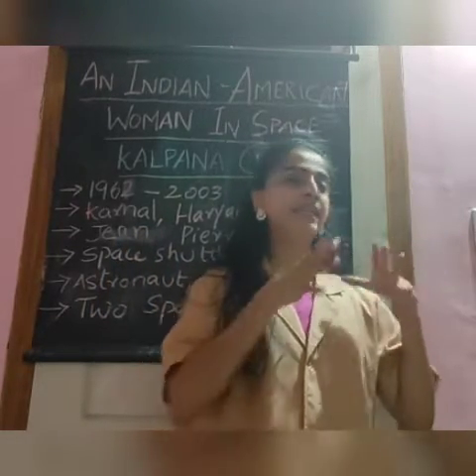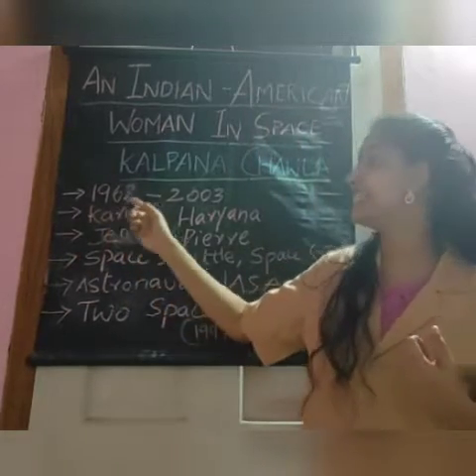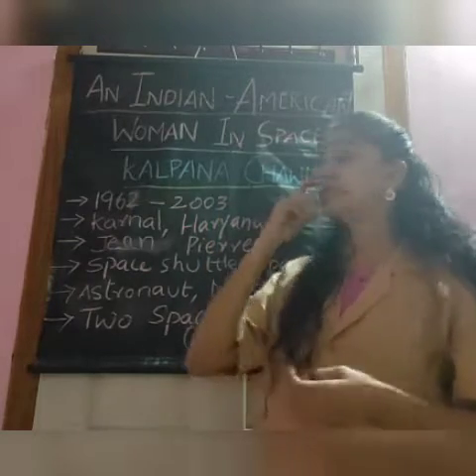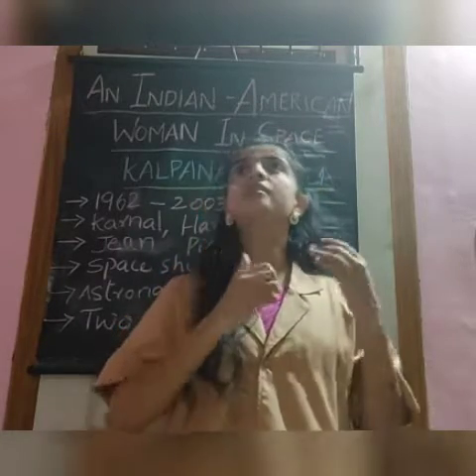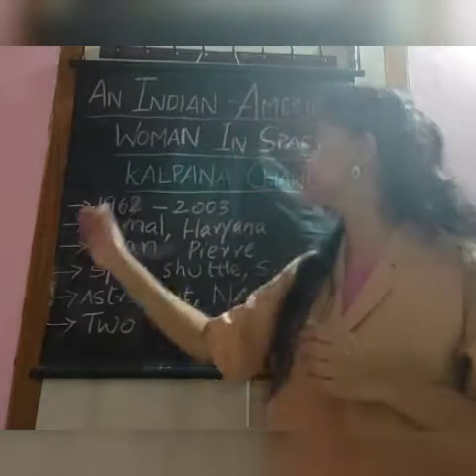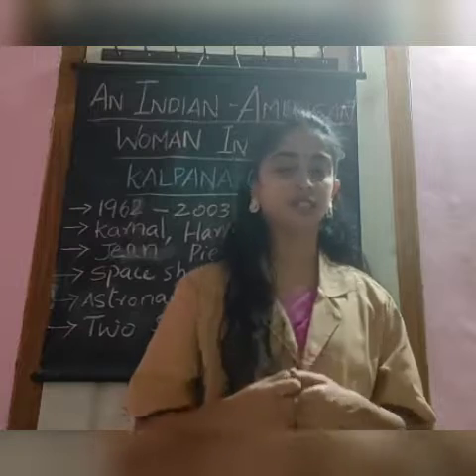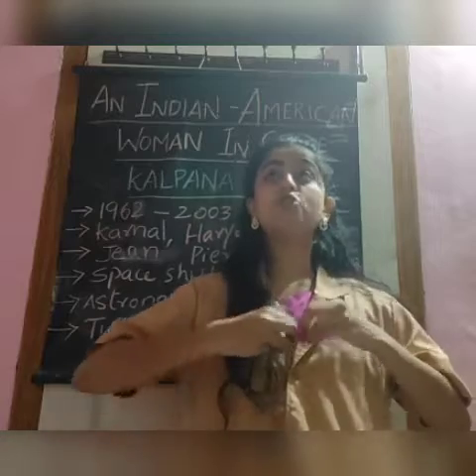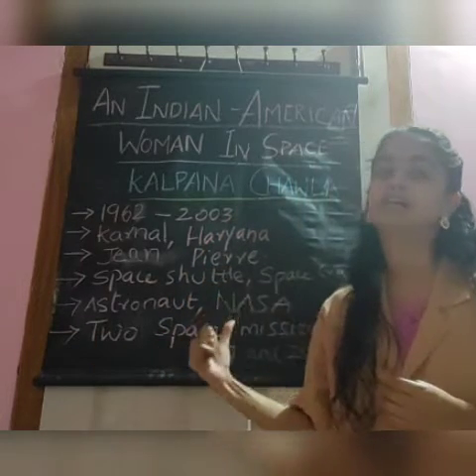VI std, The Indian woman in space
Honeysuckle ( Unit 4)